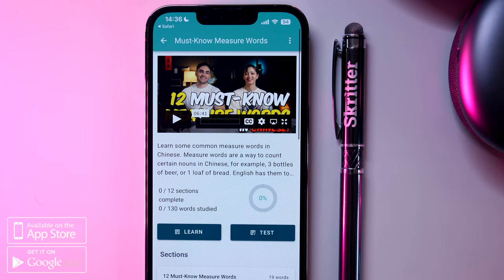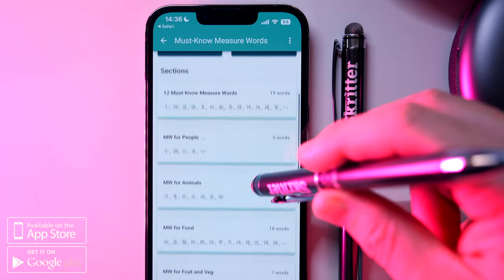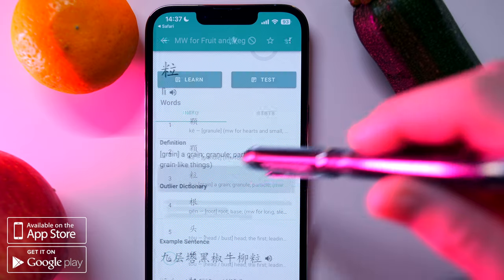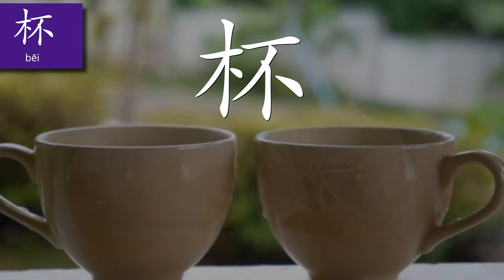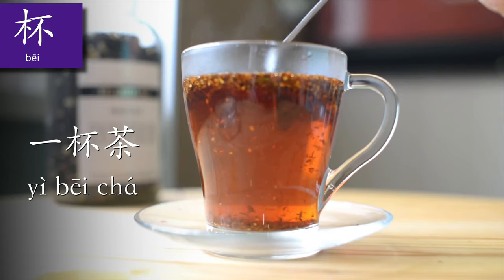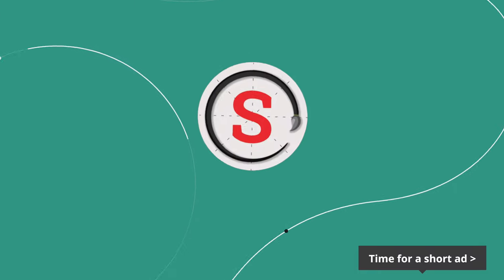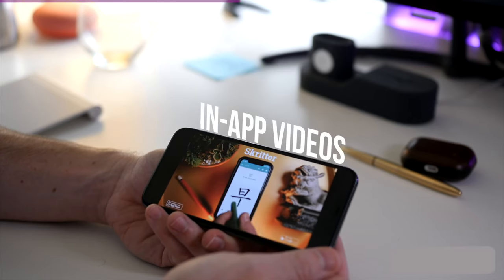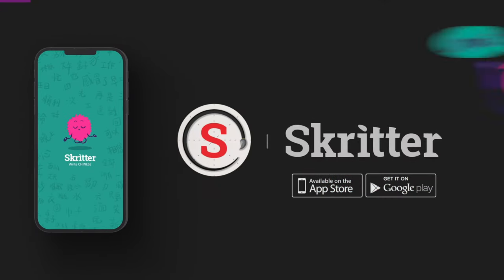12 Must-Know Measure Words in Chinese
Learn some common measure words in Chinese. Measure words are a way to count certain nouns in Chinese, for example, 3 bottles of beer, or 1 loaf of bread. English has them too (bottles/loaves) whereas Mandarin has lots more to learn. When you learn a new word, take a look at the measure word, and try using it in a sentence. Over time, measure words become second nature, but using this Skritter list will give you a head start.

We've broken this list up into several sections. The first section teaches 12 "must-know" measure words. The final sections groups measure words into categories.

💫 Sign up for Skritter and save 10% on your 1st purchase

Timecodes:

00:00 - Intro
00:25 - Deck structure
00:51 - 1. 个
01:35 - 2. 張
01:57 - 3. 本
02:23 - 4. 杯
02:44 - Skritter Ad
03:11 - 5. 瓶
04:00 - 8. 块
04:26 - 9. 家
04:37 - 10. 只
05:08 - 11. 辆
05:30 - 12. 双
06:00 - Outro

⭐️PROMOS⭐️

⭐️LTL Flexi Classes - LTL offers online classes that allow students to study anywhere at flexible times. In addition to Mandarin Chinese, they offer classes in Taiwanesse , Cantonese, Japanese, and more.

⭐️iTalki - One-on-one language lessons from anywhere. We really don’t need to say more about this service. First time? Use this link to create an account and you’ll get some free credits ➡️ ⭐️Fluent Forever - A best-selling book that turned into the most crowdfunded app in history!